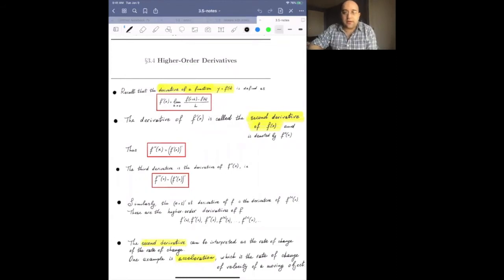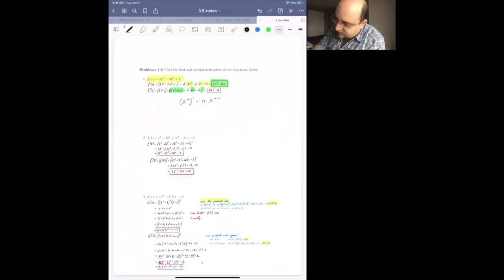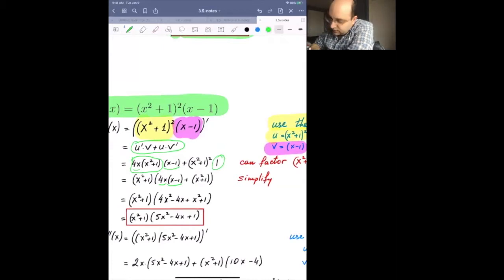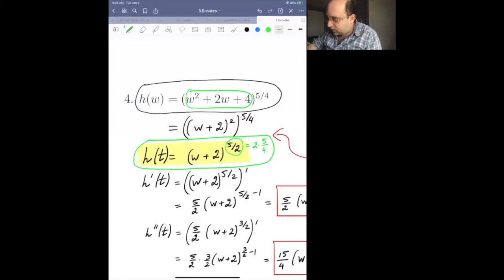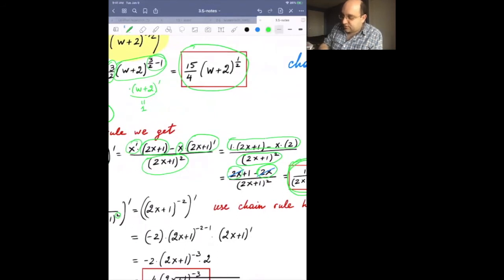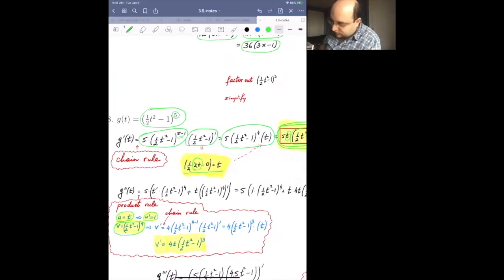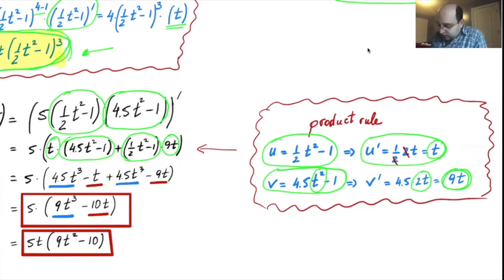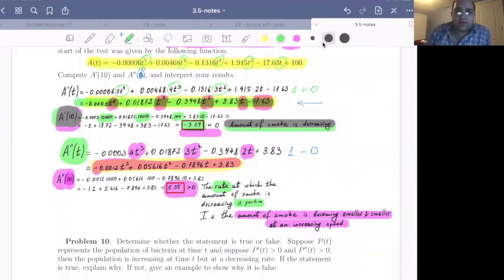3 5 Higher order derivatives recording